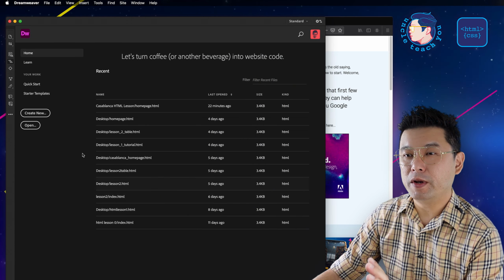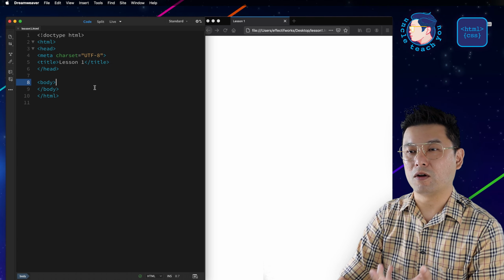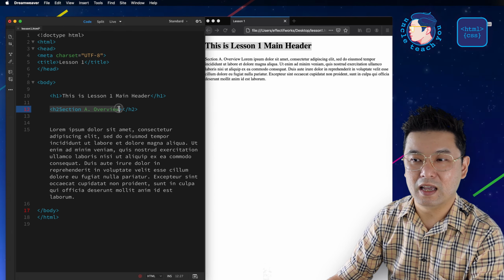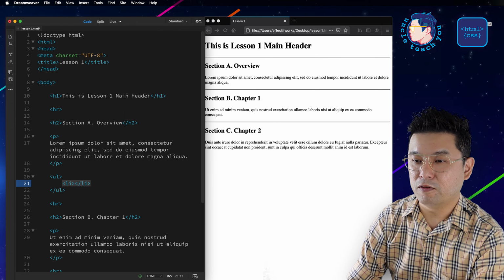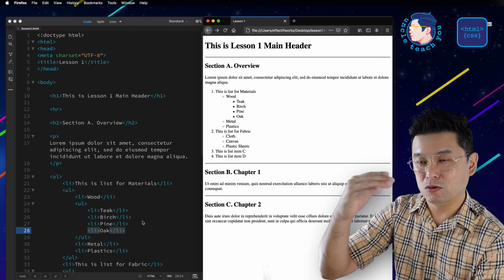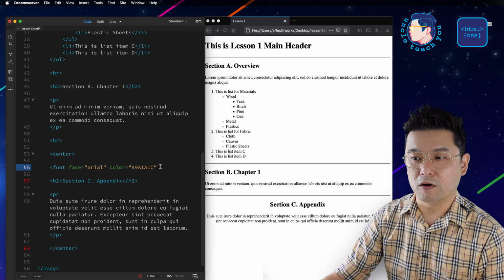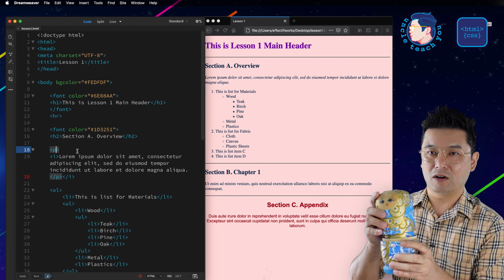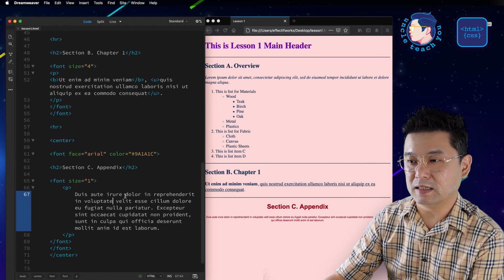Make your first HTML page! / basic ‹html› lesson 1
Uncle teaches HTML by showing you how exactly web pages are usual being coded and preview in the media industry. I personally find going through demonstration and replicating it at least once myself is the best foolproof way to learn.

Lesson 1 covers the structure, syntax, common tags, attribute, colour and simple layout.

Photoshop, Illustrator, Dreamweaver, Premiere Pro and After Effects are part of Adobe Creative Cloud suite. This is one of the best value for money deal in my humble opinion. This is a must have if you want to venture into the graphic design. You can get it by simply clicking on the Adobe Creative Cloud ad banner in my website in

Support me,

While textbooks are great, but I personally find that the best way to learn things like HTML is through example. So this is how my video lessons are done. It is best to watch through the whole series first to get a general idea. Then, on the second run, try to follow what I do, by playing a short block, pause it and try it yourself. When you work on your projects, you can use these videos for reference. I personally learned HTML (and many things) this way :-)

I only cover basic syllabus to help people jump start into this domain. So there will not be any expert guru techniques here.

Uncle is a practicing UI/UX designer, developer and craftsman since 1996. Uncle started teaching interactive media design in NAFA, a design school in Singapore 7 years ago and now making these tutorial videos. Besides work, Uncle loves the nature, jogging, cycling, trekking, gardening, cooking, checking out places, food, hang out with friends. Above all, uncle particularly enjoys Kopi and grow edible from kitchen scraps.

♥︎ Attributions